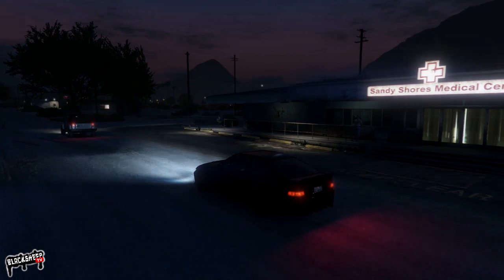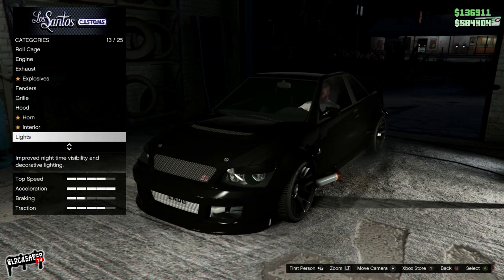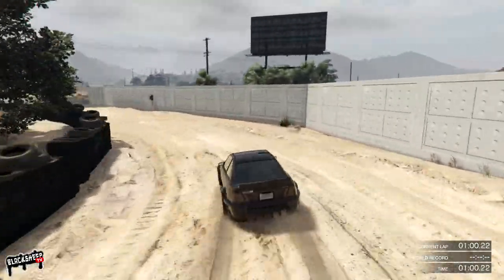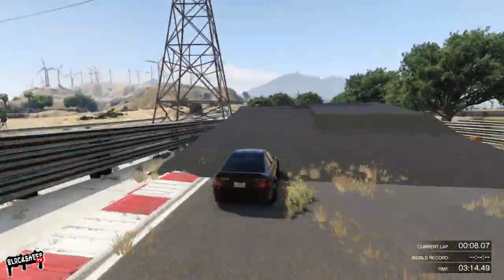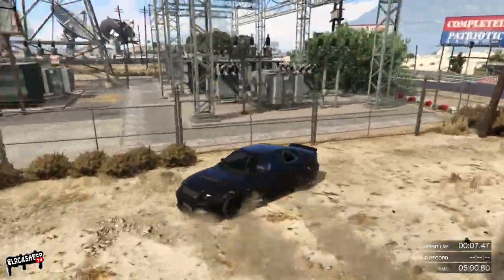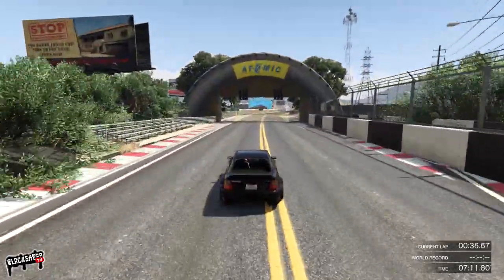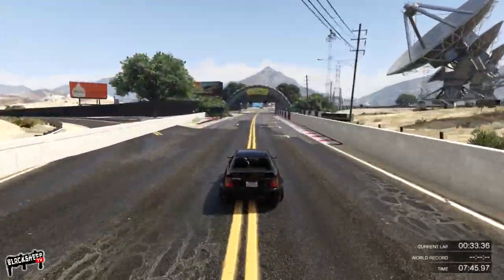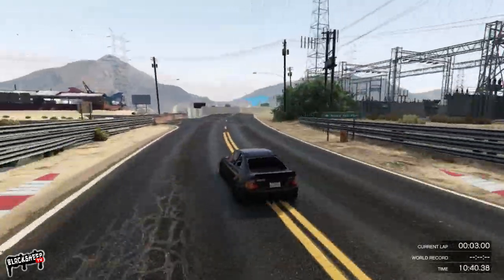Does It Rally - E.13 - Karin Sultan RS - GTA 5 Online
One of the most common rally cars in the game finally gets it's shot at the rally track. Let's see how it goes! Is this a car you should be looking to add to your collection or is it an overpriced car to fill a parking spot??

Track will be released in the upcoming future!

THANK YOU FOR ALL THE SUPPORT AND BEST WISHES OVER COVID QUARANTINE! I APPRECIATE YOU ALL!